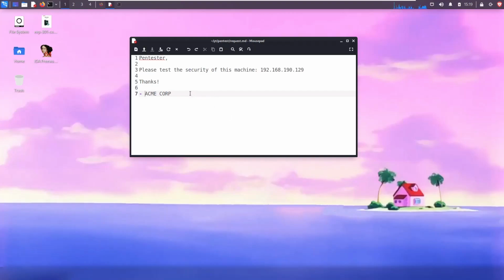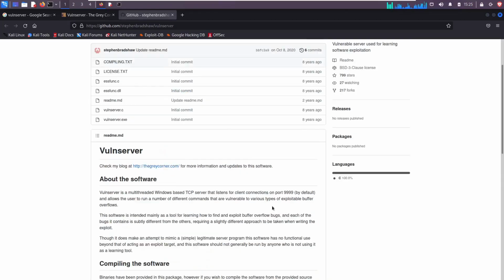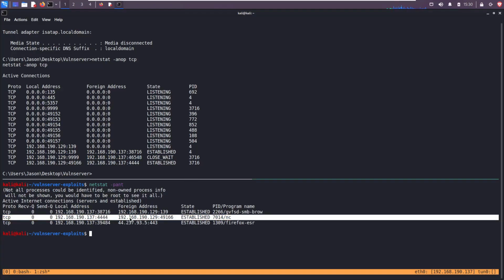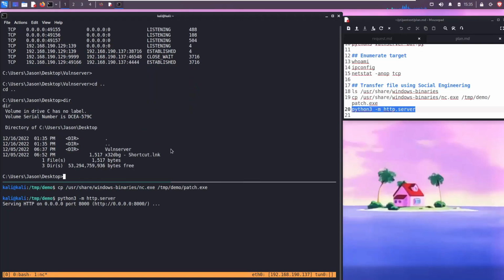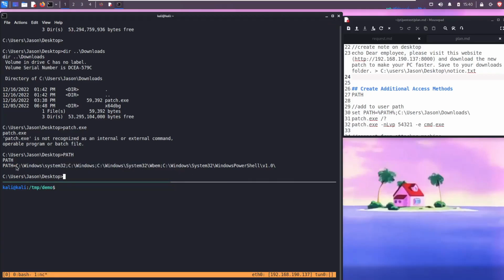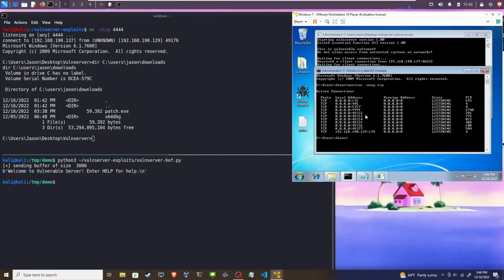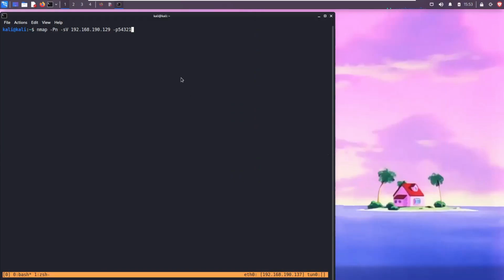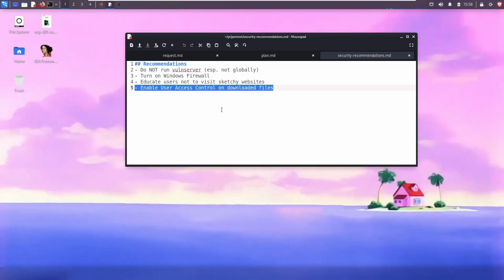Penetration Testing - Hacking a Windows 7 Machine!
Showcasing a mini penetration test on a vulnerable Windows 7 machine!